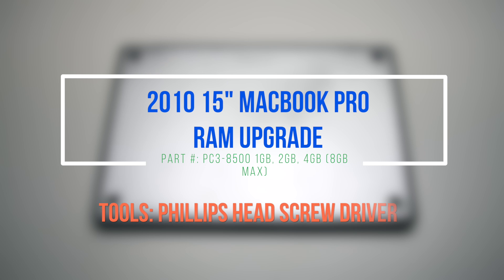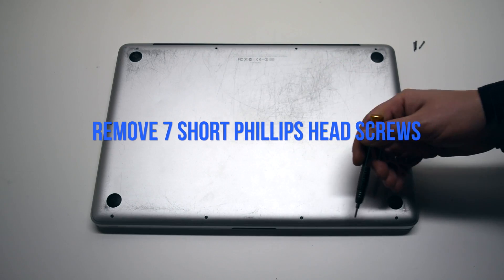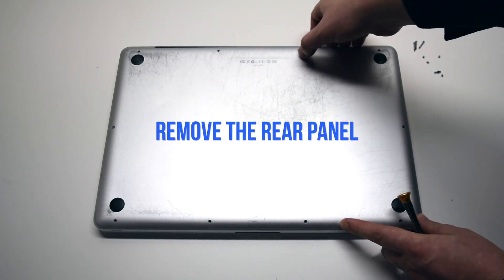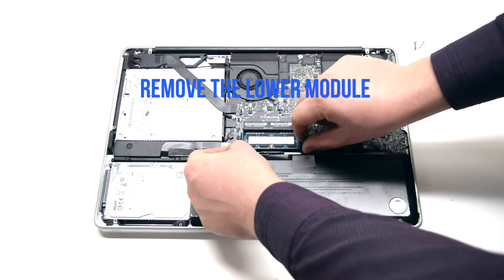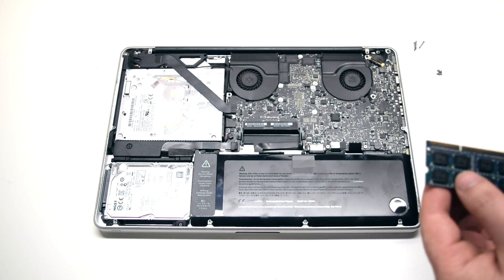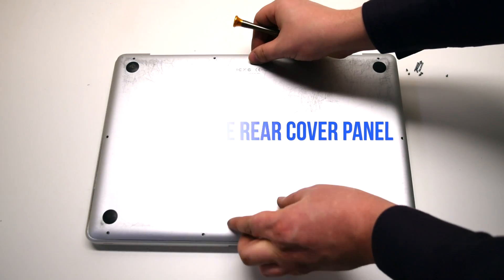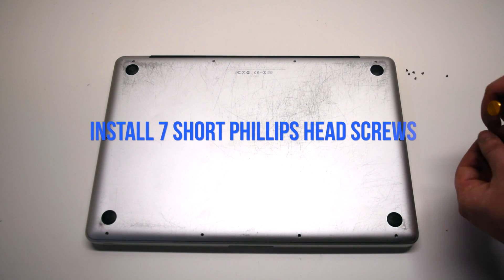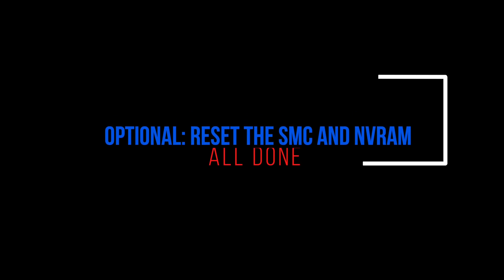2010 Macbook Pro 15" A1286 RAM Upgrade